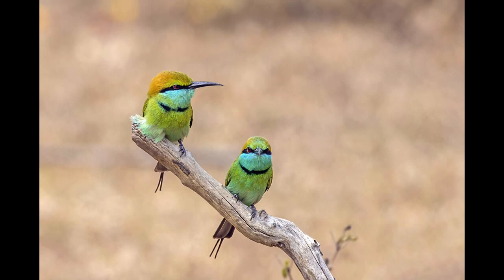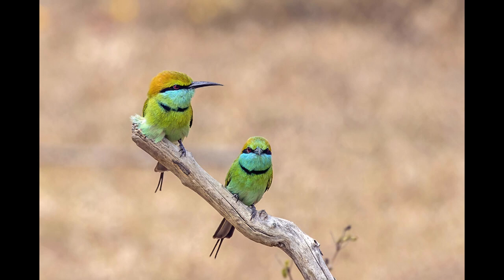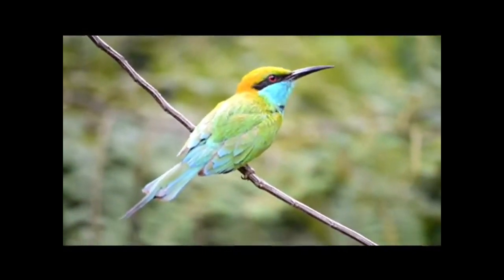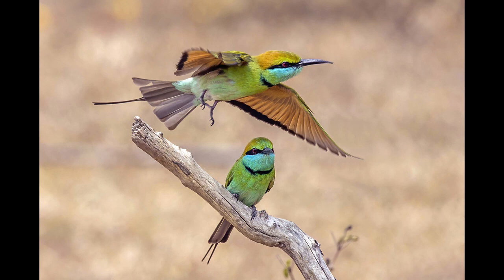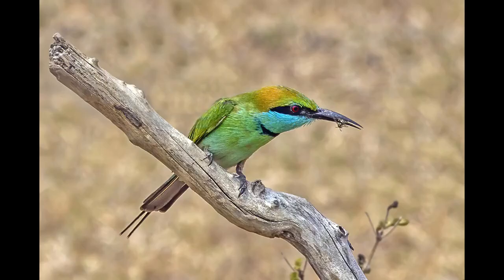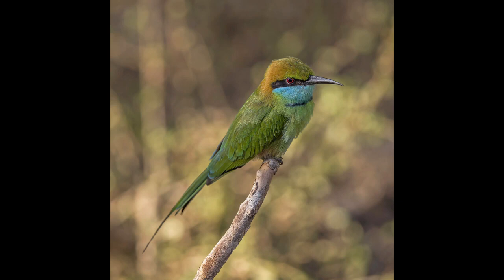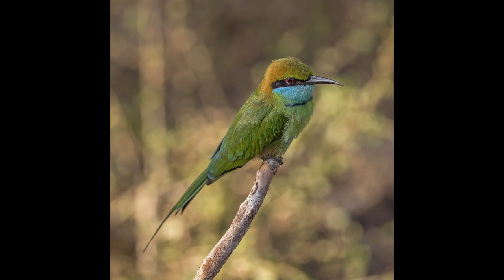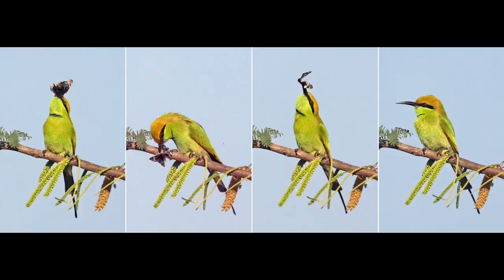Asian green bee eater Description, Characteristics and Facts!